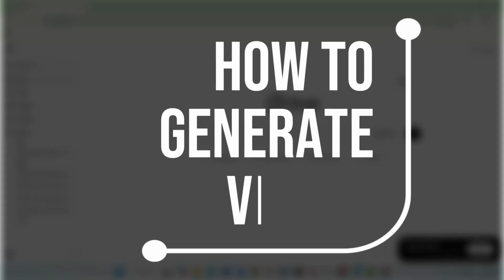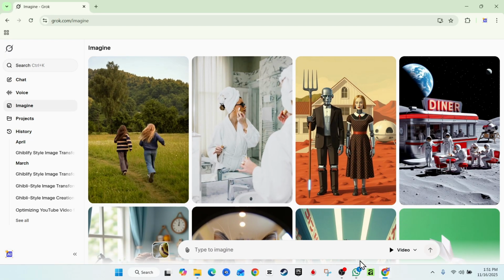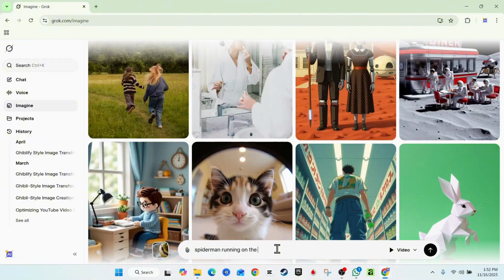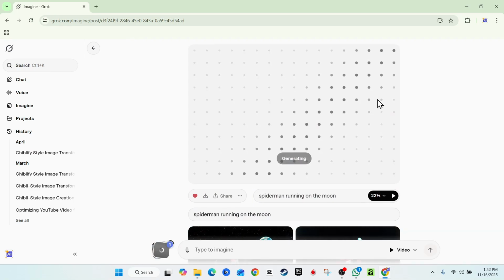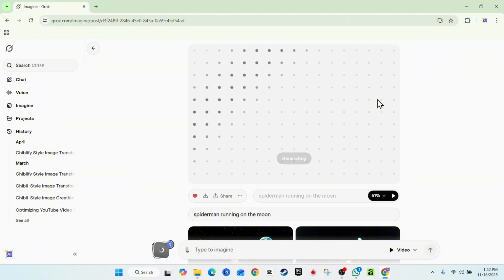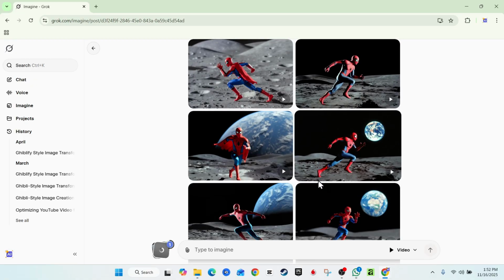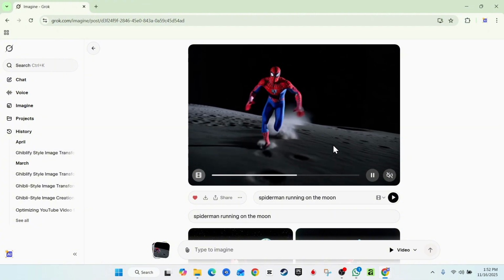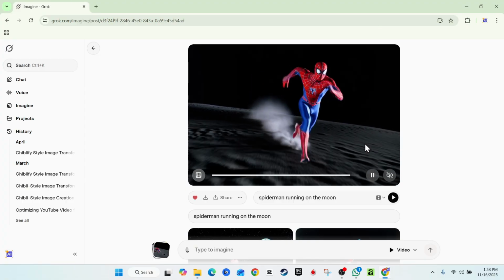How to Generate Videos From Text in Grok AI (Full Beginner Tutorial!)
Want to turn your ideas into stunning videos using just text? 🚀
In this step-by-step tutorial, I show you how to generate videos using text in Grok AI—fast, easy, and with professional-quality results.

You will learn:
✔️ Where to find the text-to-video feature in Grok AI
✔️ How to write prompts that create high-quality videos
✔️ How to adjust duration, aspect ratio, and motion style
✔️ How to download and share your generated videos
✔️ Pro tips to get smoother, more cinematic outputs

This tutorial is perfect for:
🎥 Video creators
📱 TikTok & Reels creators
🎮 Gamers & editors
🎨 AI designers
⚡ Anyone wanting to create videos without complex editing tools